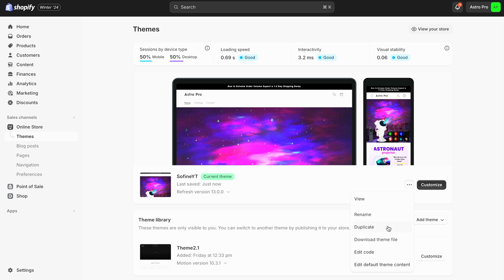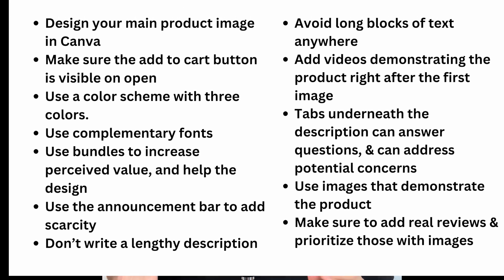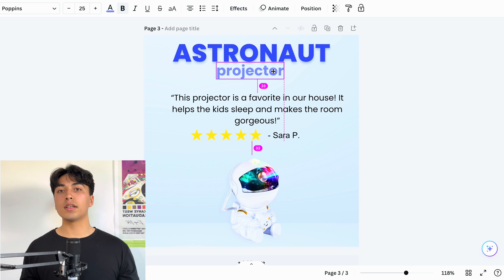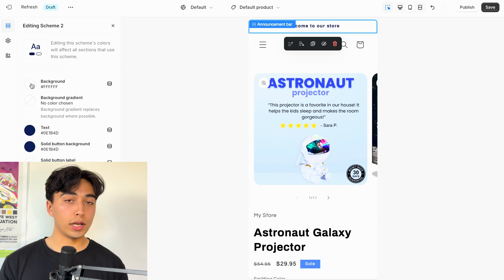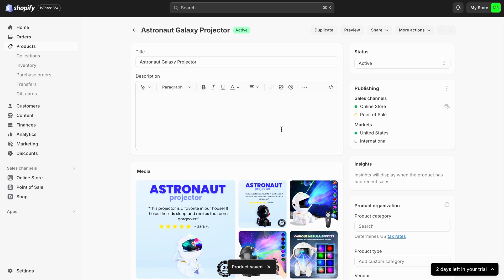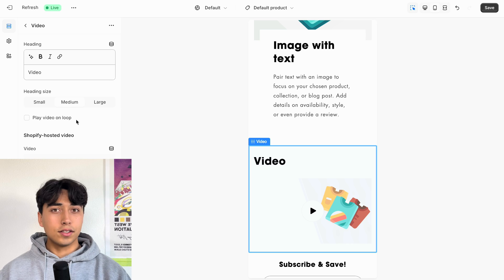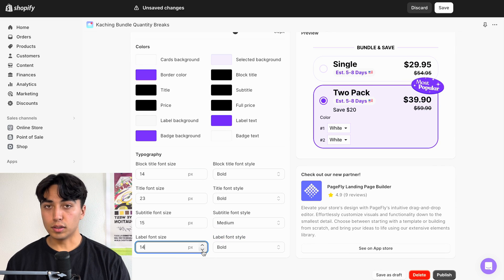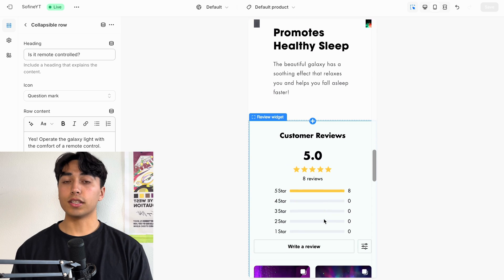How to Design a PERFECT Shopify Store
In this video I share the best way to improve your Shopify Dropshipping Store Design. I'll teach you how to optimize for conversion rate while testing products.

Link to theme file (Download it as a zip file and upload the whole zip file to your store):

Apps Used:

Trustoo Reviews
Kaching Bundles